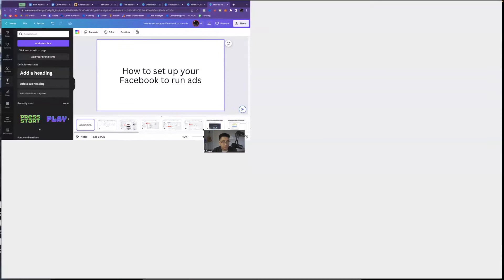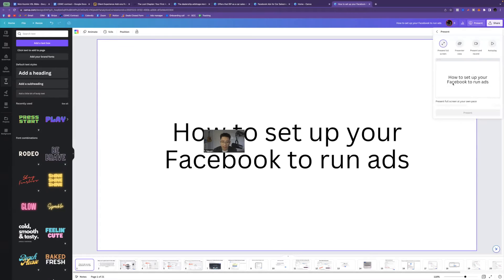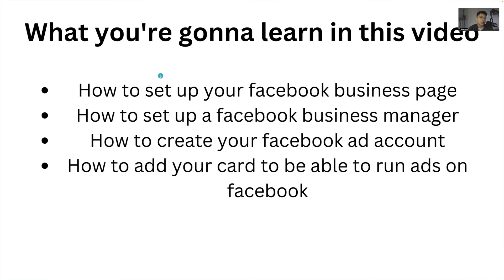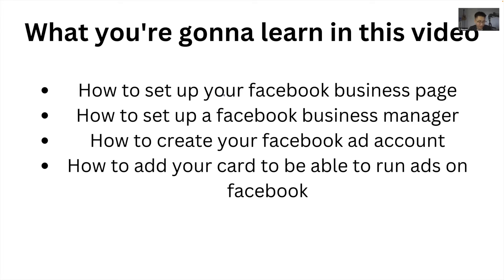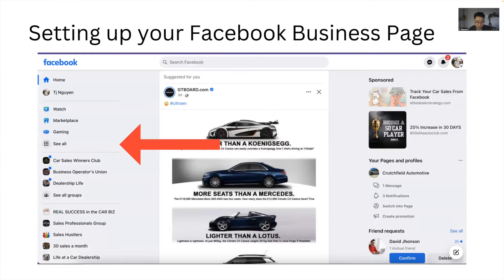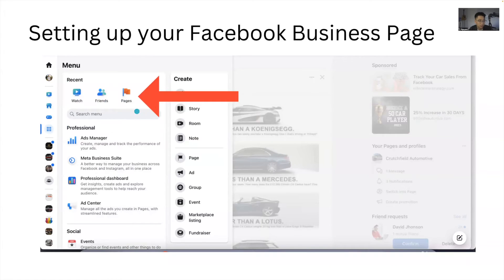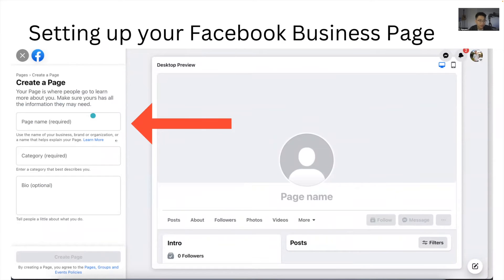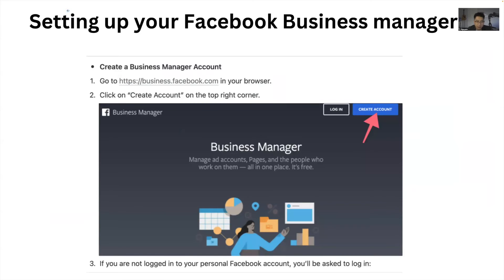How to set up facebook accounts to run ads as a car sales man